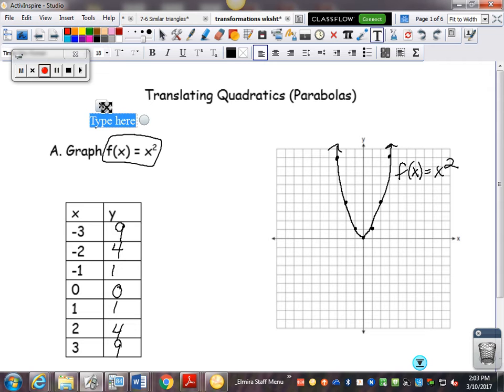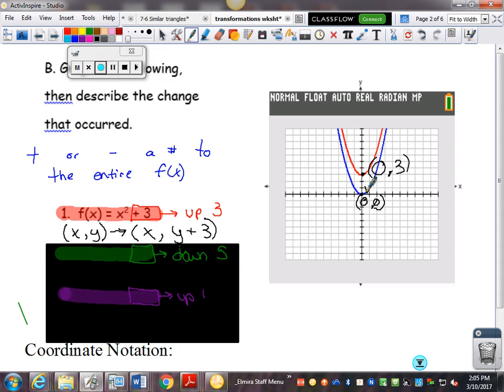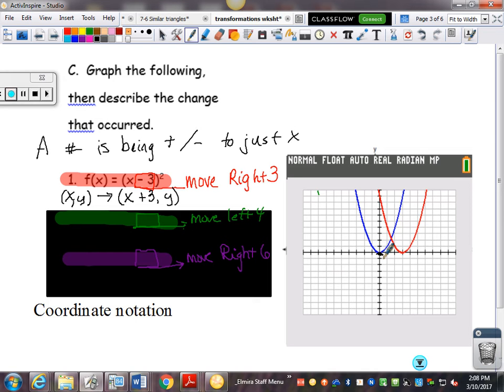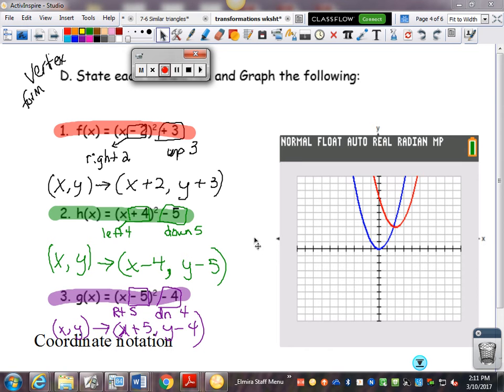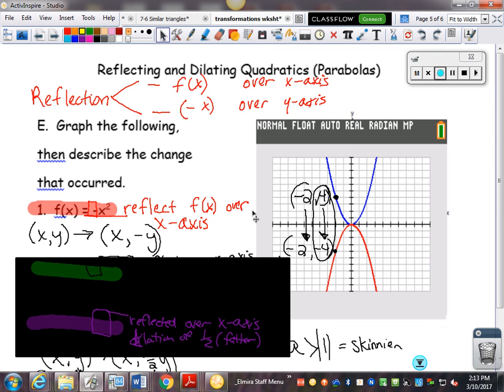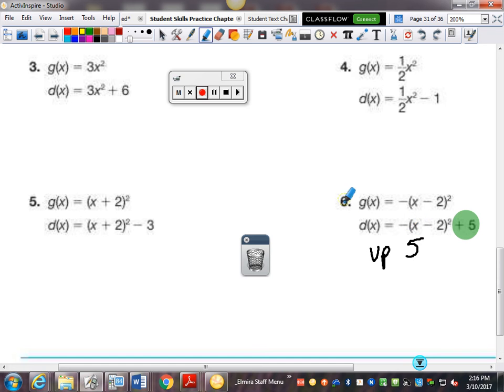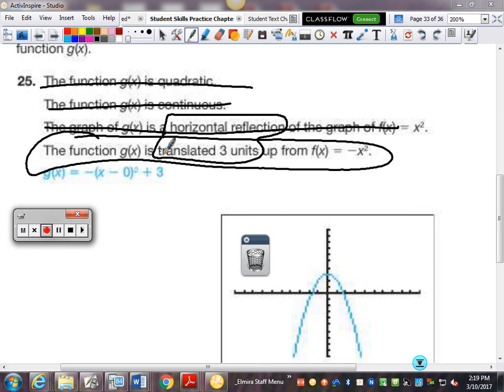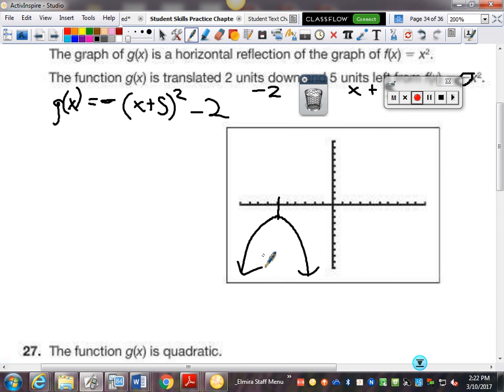ALG 11 7